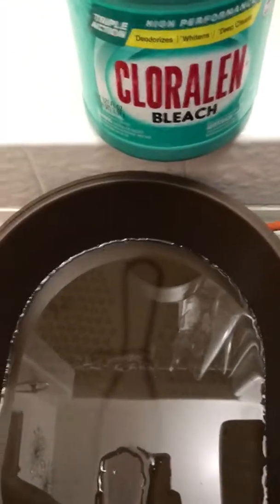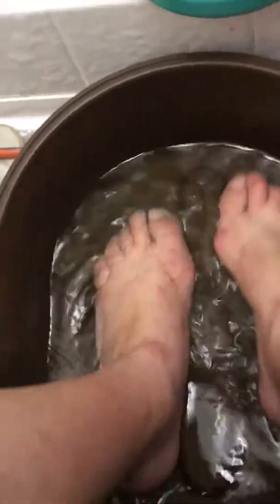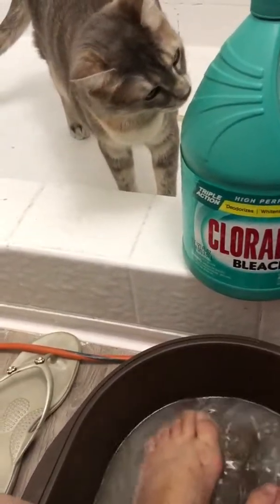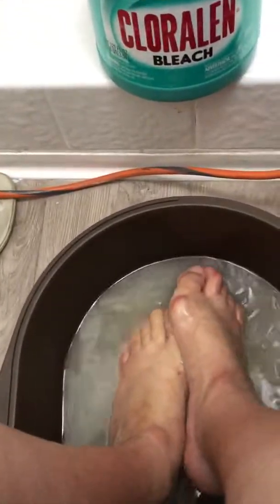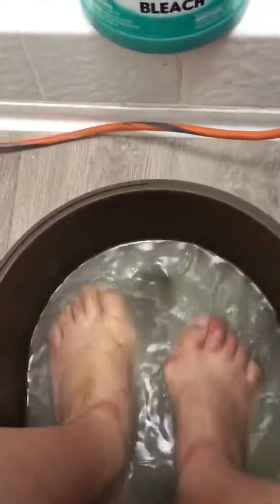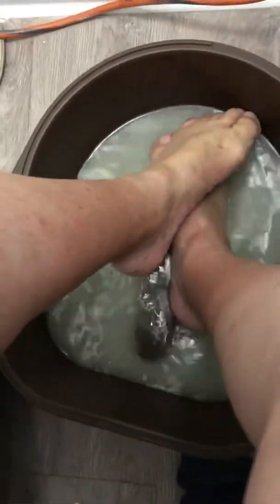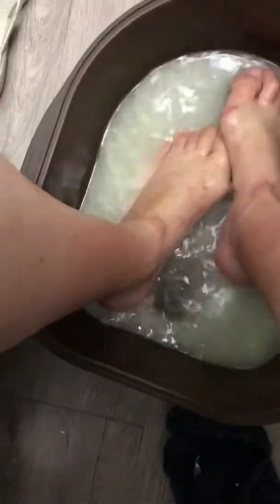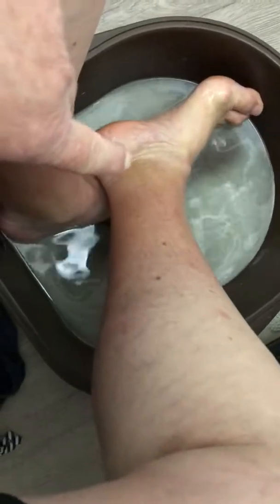19/11/19 I use bleach for this